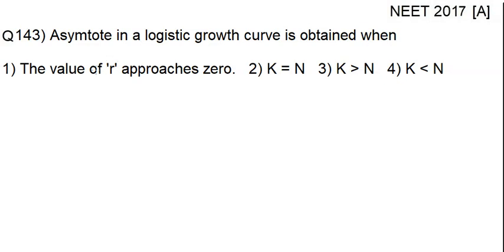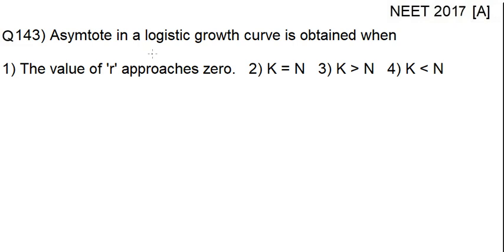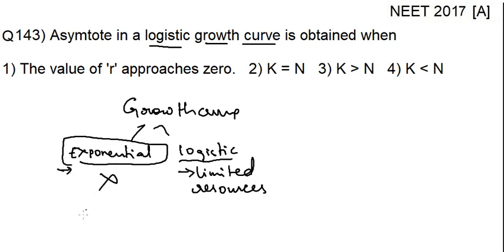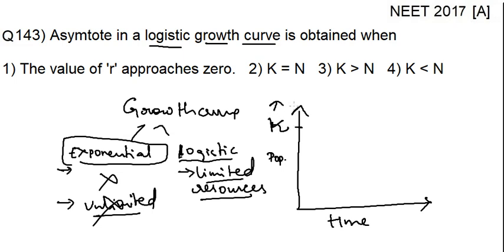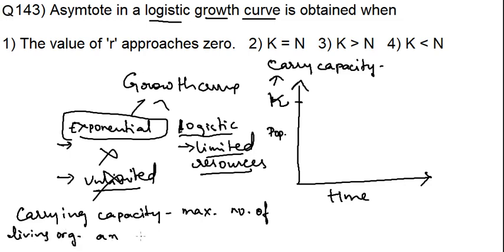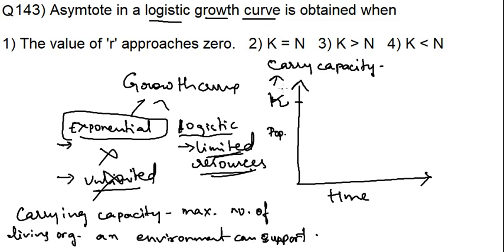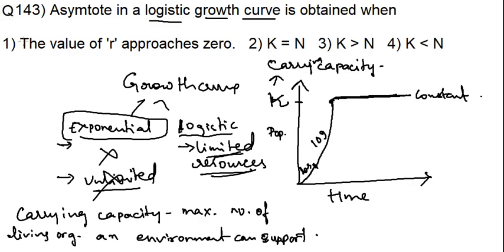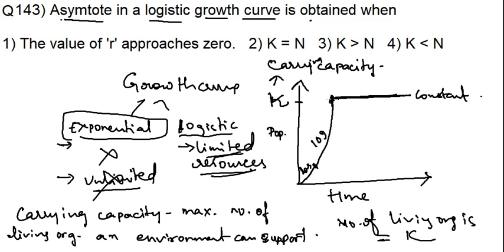BTSS B 2017 4133